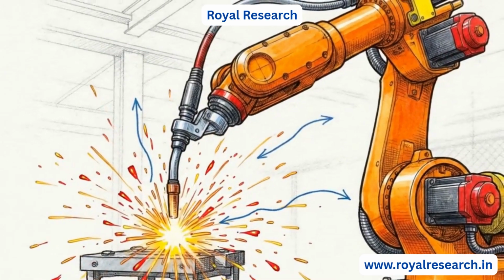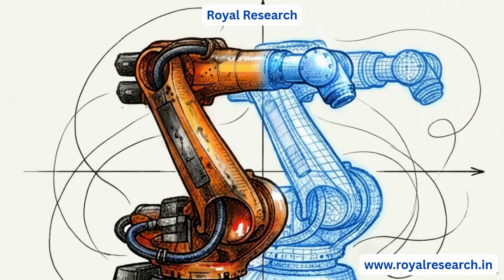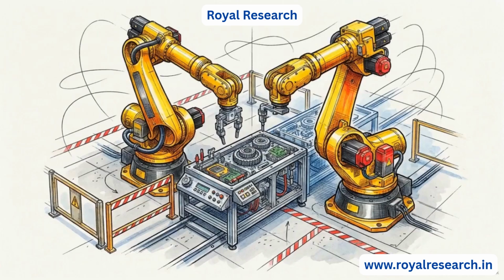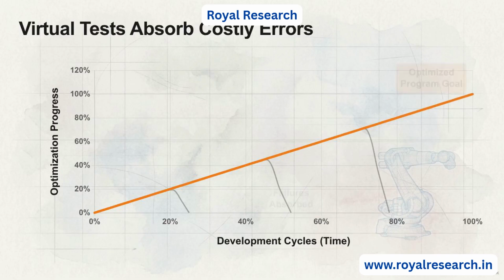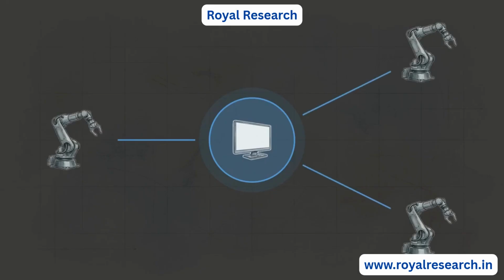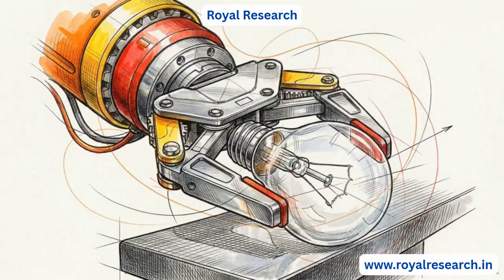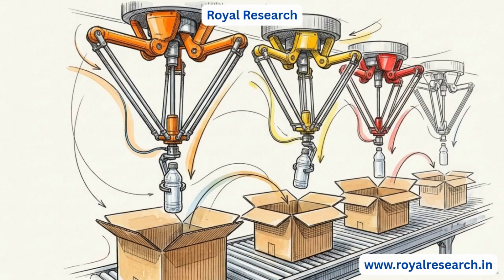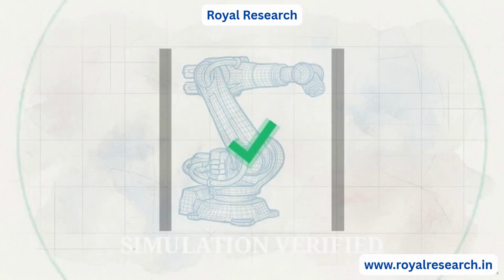RoboDK Fundamentals: Robot Simulation, Programming & Industrial Automation Explained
RoboDK brings robot simulation, offline programming, and industrial automation together in a single development environment. In this tutorial, you'll learn the fundamentals of RoboDK and understand how virtual robot programming can help engineers design, test, optimise, and deploy robotic applications before working with physical equipment.

We begin by exploring what RoboDK is and why robot simulation is important in modern industrial robotics.

You'll discover how RoboDK allows you to create virtual work cells, import robot models, define tools and targets, simulate robot movements, and evaluate robotic processes in a safe digital environment.

What is RoboDK?
RoboDK interface and fundamentals
Robot simulation
Virtual robotic work cells
Robot programming
Offline programming
Robot targets and frames
End-of-arm tooling
Robot trajectory simulation
Collision and reachability checking
Post processors
Industrial robot programming
Automation workflow
Digital manufacturing
Real-world robotics applications

A major focus of this tutorial is offline programming, where robot programs can be developed and tested virtually without taking production equipment offline. This can reduce programming time, improve safety, and help identify potential problems before deployment.

You'll also learn how RoboDK connects simulation with real industrial robots and how post processors translate simulated programs into controller-specific robot code.

By the end of this tutorial, you'll understand how RoboDK can support the complete workflow from simulation → programming → validation → deployment → industrial automation.

Whether you're a robotics student, automation engineer, mechanical engineer, software developer, manufacturing professional, or beginner exploring industrial robotics, this tutorial provides a strong foundation for getting started with RoboDK.